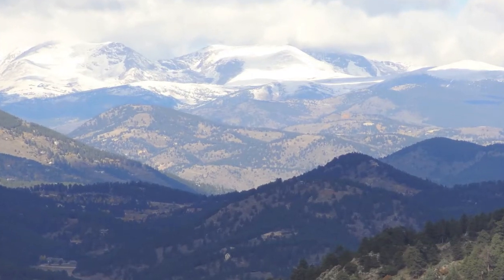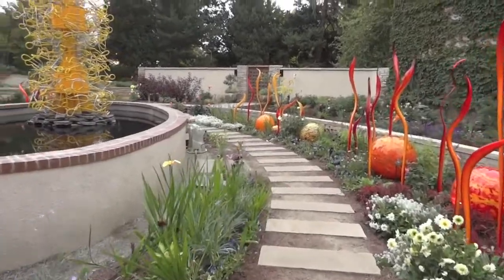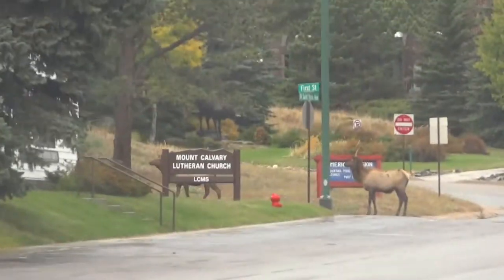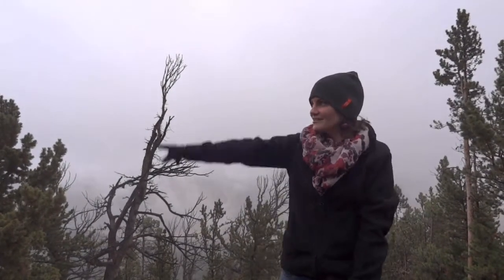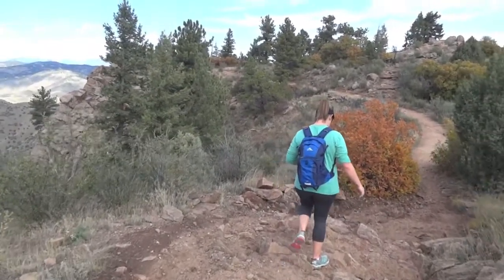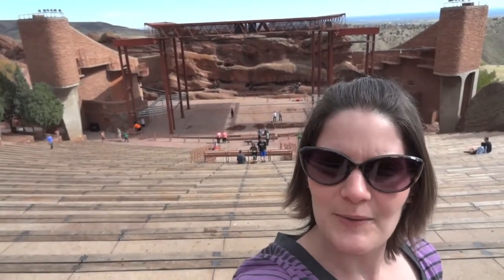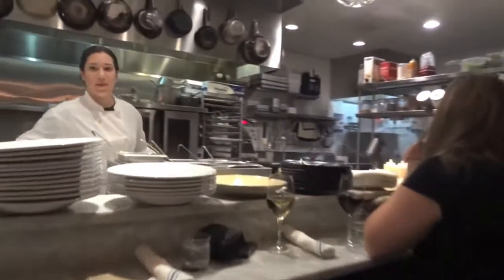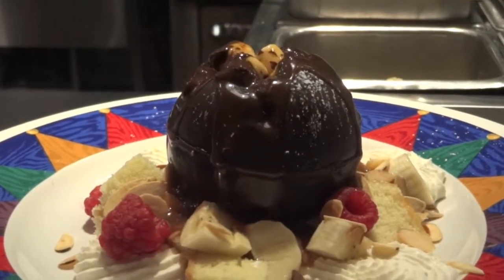Colorado Tour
In this video, Kelly explores the Denver Botanical Gardens, Rocky Mountain National State Park, Red Rocks Amphitheater and Sugarmill Desserts!